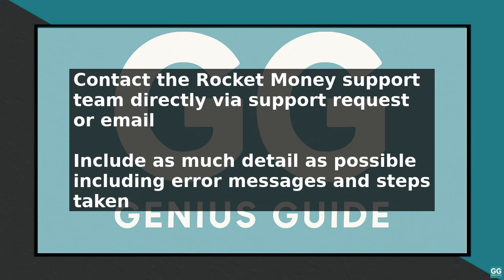How To Report Issues With Rocket Money Bank Connection (2025)